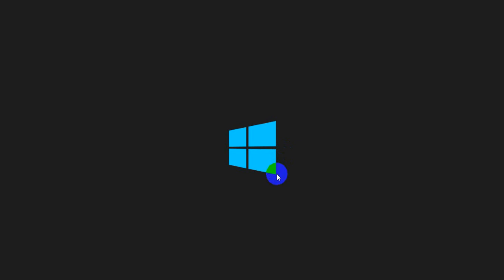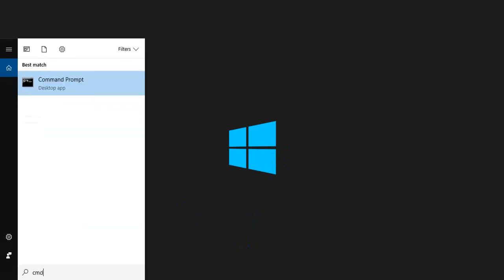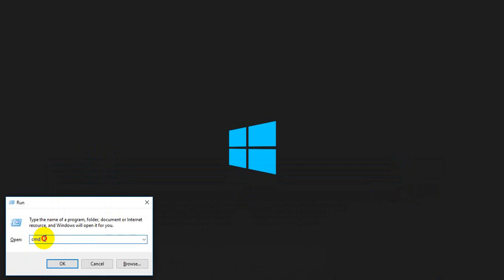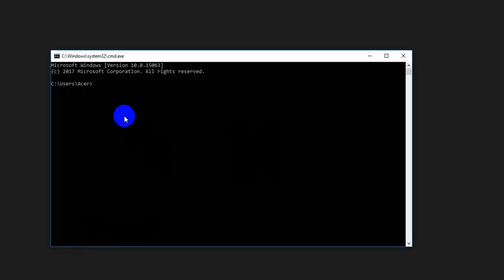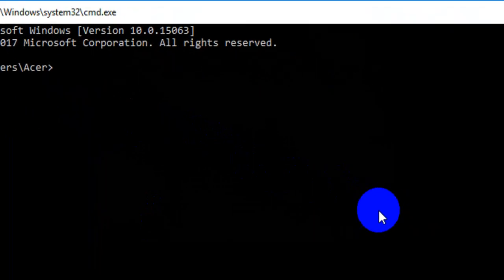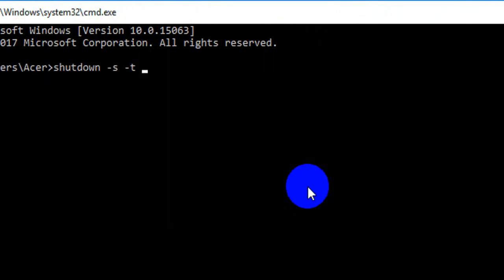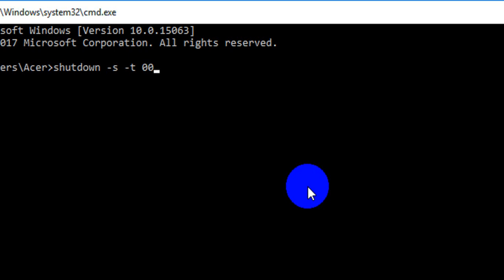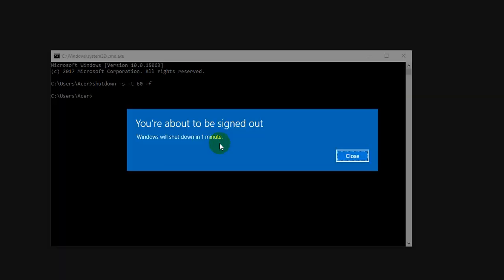Shutdown your pc/laptop using CMD (Command prompt).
Shutdown your pc/laptop using command prompt (CMD) like a pro. Watch this video till the end you will learn how to Shutdown your pc/laptop using command prompt with in 2 minutes.

In this video you will find how to Shutdown your pc/laptop using command prompt. Hope you get some help by watching this video. If there has any problem with it please let me know in comment section. i will help you asap.